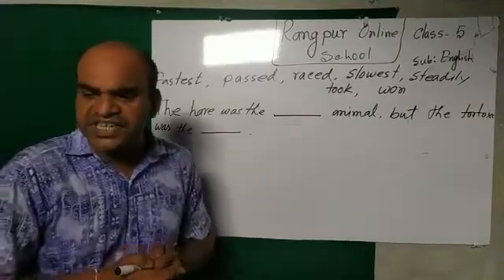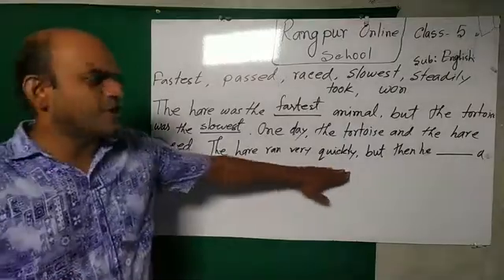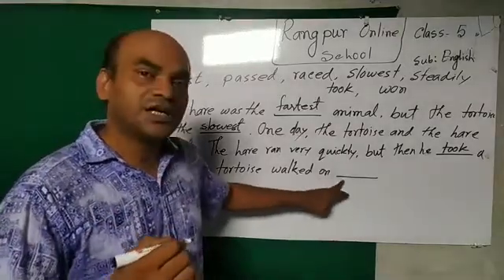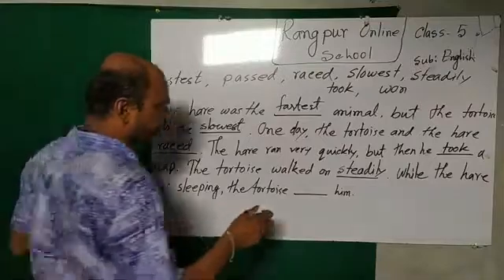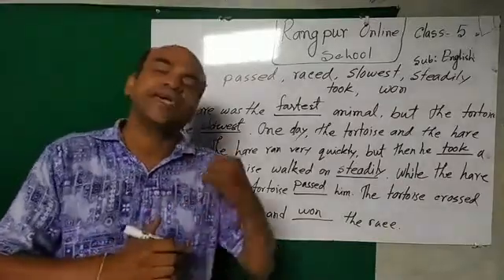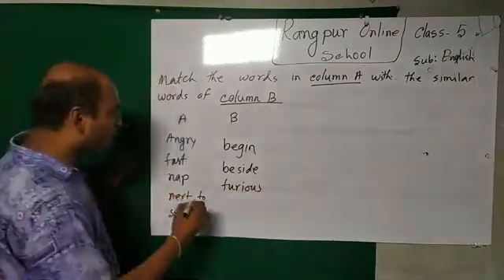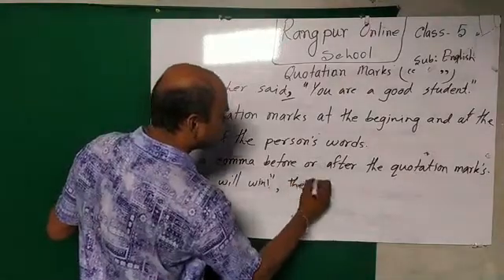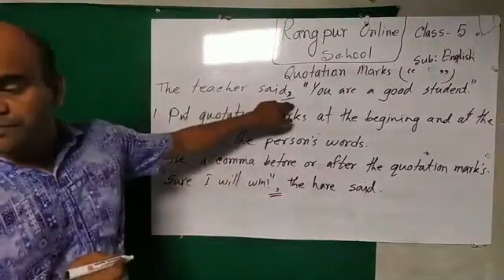class 5 english unit 14 ros the hare and the tortoise3 Rangpur Online School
the hare and the tortoise3